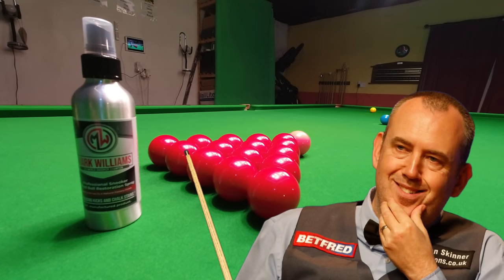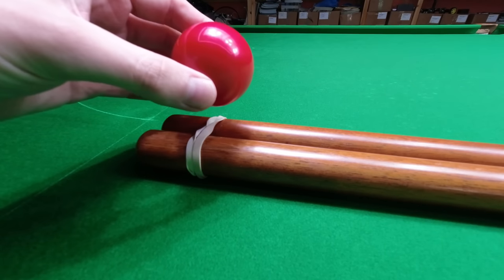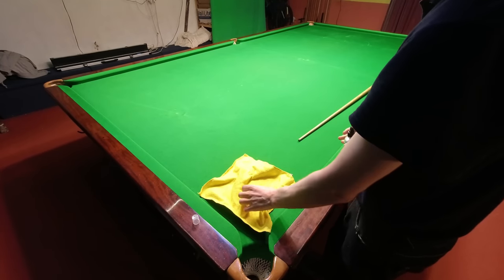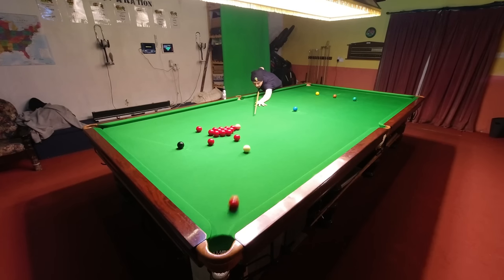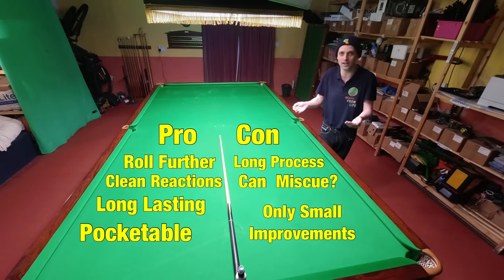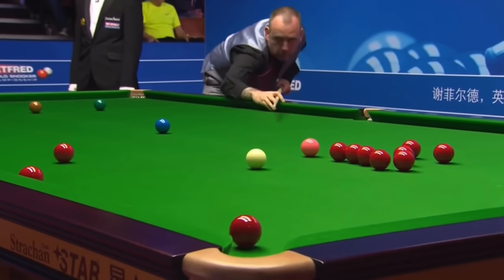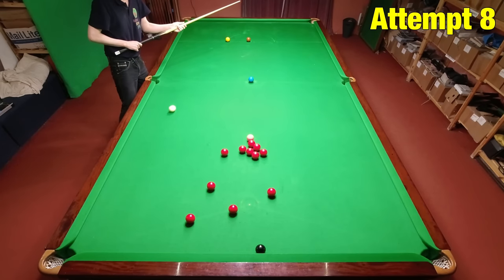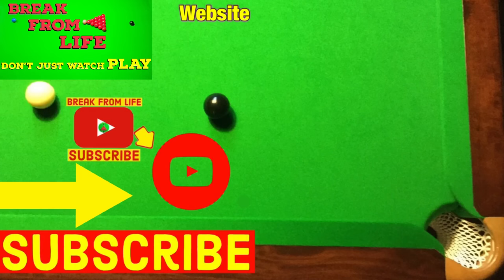Mark Williams Snooker Ball Cleaner Review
Snooker Ball Cleaner Mark Williams Best Snooker Shots 2022. Cleaning Snooker table with Mark Williams Snooker Ball Restoration Spray Review. As Break From Life decides if Mark Williams Ball cleaner is actually worth buying.

00:00 Mark Williams Snooker Ball Cleaner
0:45 Snooker Equipment Test
3:47 New Snooker Balls
5:38 Mark Williams Snooker Best Shots
8:41 Snooker Review